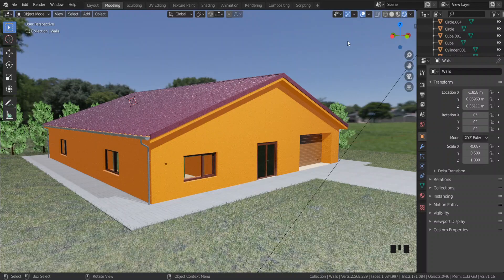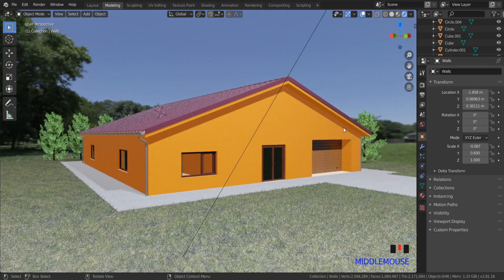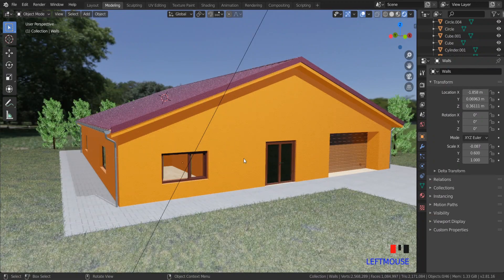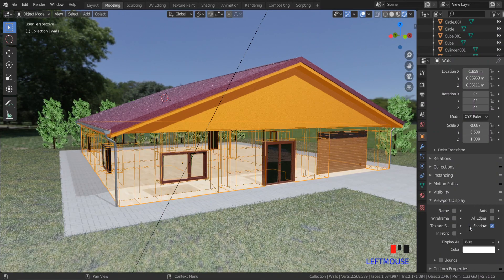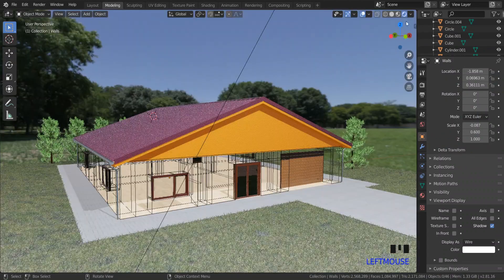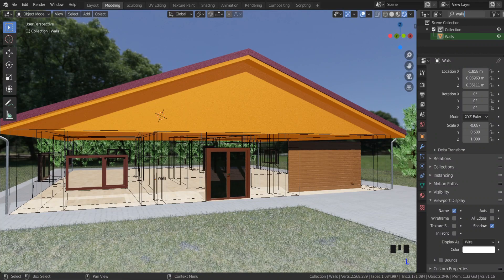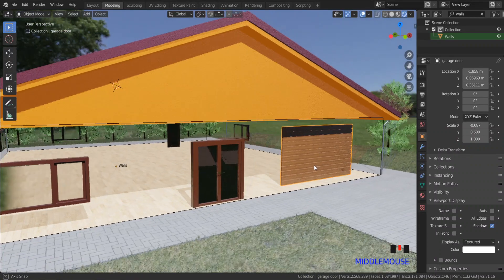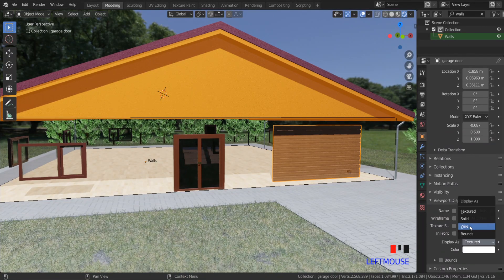Blender View port Display | Blender Object Wire Mode l Blender See Through Object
Blender is a powerful 3D creation software that can be used for a wide range of tasks, including modeling, animation, and rendering. In this response, I will explain how to adjust the viewport display in Blender, switch to wireframe mode, and make objects see-through.

Viewport Display:

The viewport display settings in Blender control how objects are displayed in the 3D view. To adjust the viewport display settings, you can follow these steps:

Open the Properties panel by pressing the N key.
In the Properties panel, click on the Object tab.
Under the Display section, you will find various options to adjust the viewport display settings, such as changing the shading mode, enabling or disabling shadows, and adjusting the clip start and end distances.
Wireframe Mode:

Wireframe mode in Blender allows you to view the 3D model as a mesh of wireframe edges. This can be useful for modeling and checking the topology of your mesh. To switch to wireframe mode, you can press the Z key on your keyboard and select Wireframe from the viewport shading options.

See-Through Object:

To make objects see-through in Blender, you can adjust the transparency settings of the material applied to the object. Here's how:

Select the object you want to make see-through by clicking on it in the 3D view.
In the Properties panel, click on the Material tab.
Under the Settings section, you will find a Transparency slider. Drag the slider to adjust the transparency of the object.
Alternatively, you can use the Quick Settings menu to adjust the transparency settings. Press the Z key on your keyboard and select Quick Settings - Transparent from the viewport shading options. This will make all objects in the scene transparent, but you can adjust the transparency of individual objects using the Material settings.